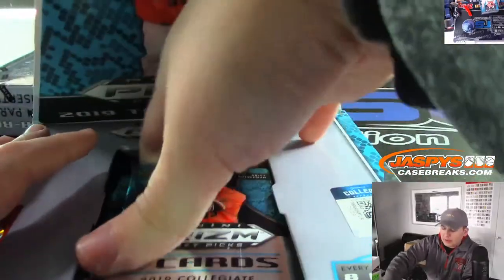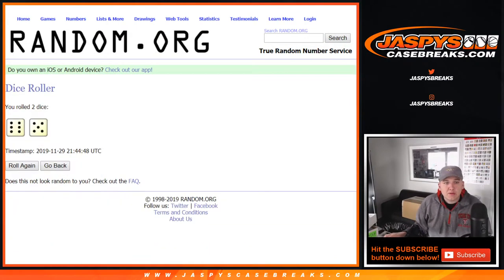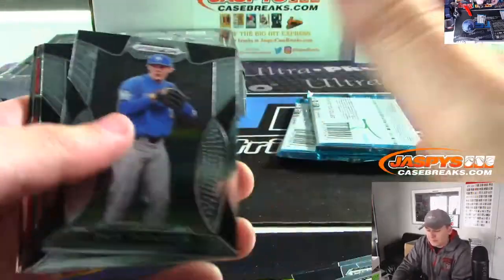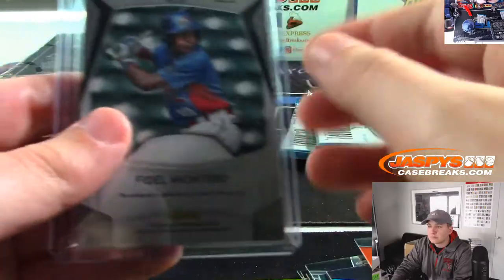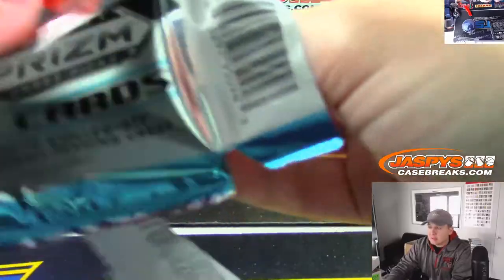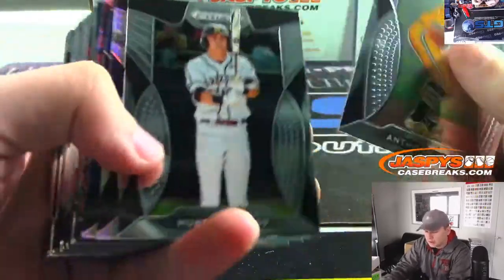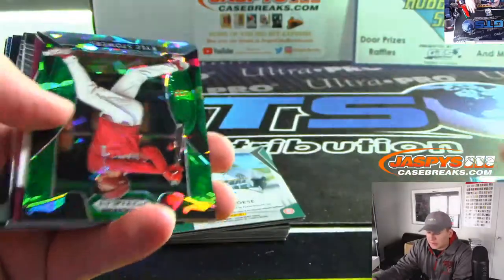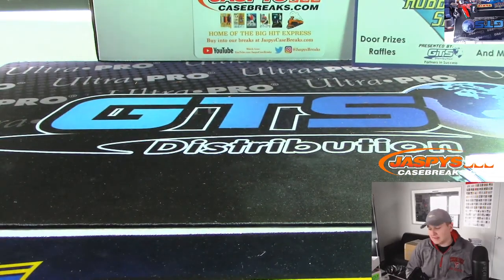11/29 - 2019 Panini Prizm Draft Baseball Random Pack Break #1